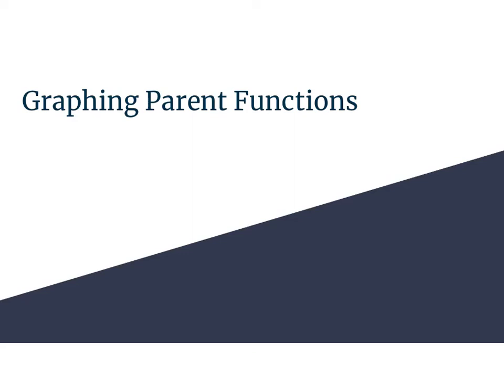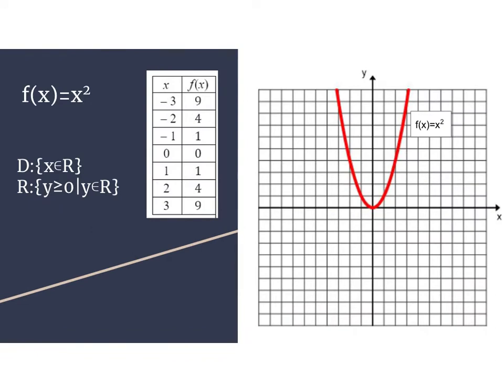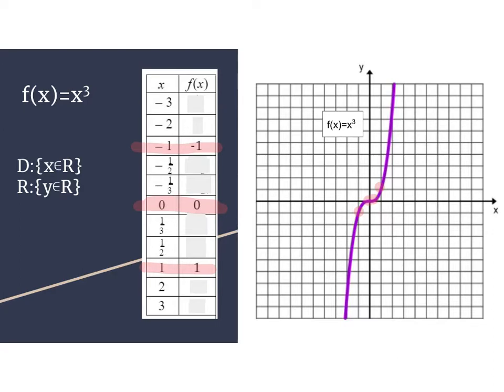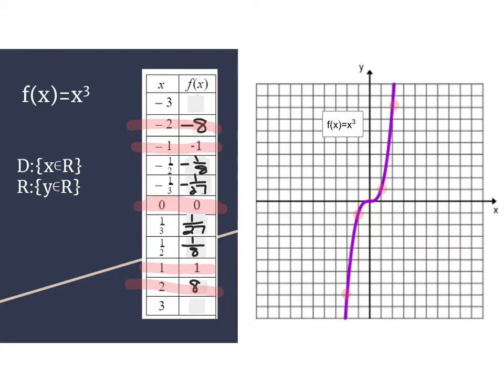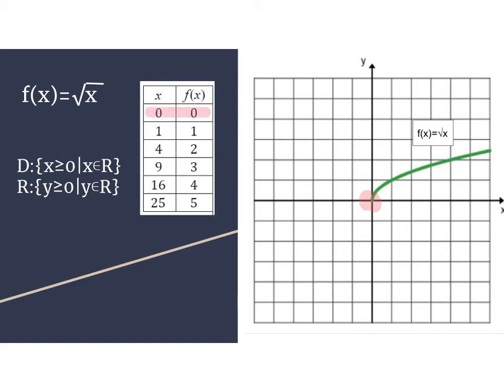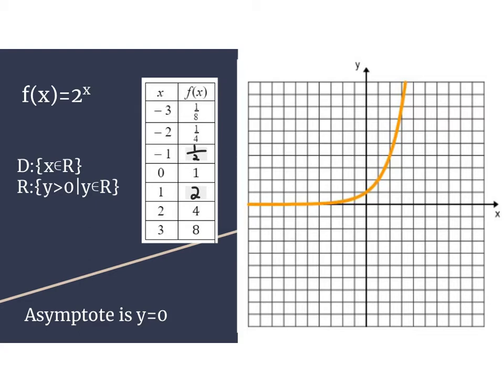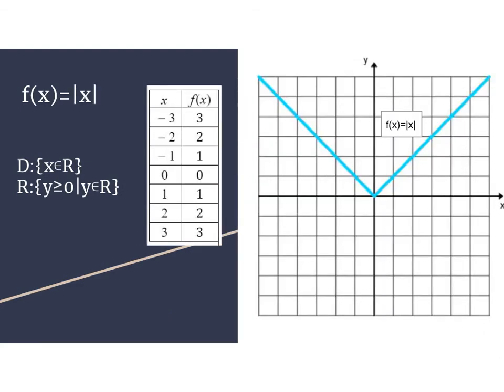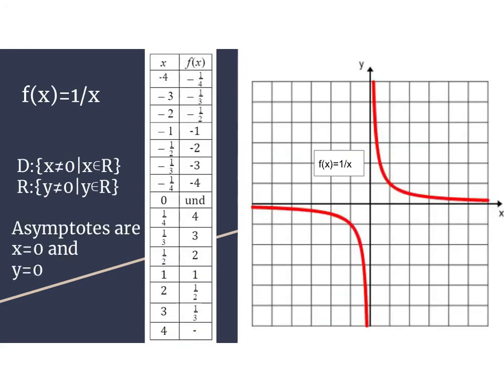3U Parent (base) functions